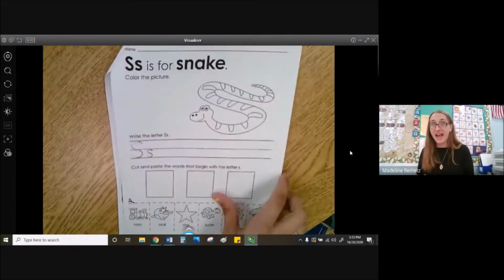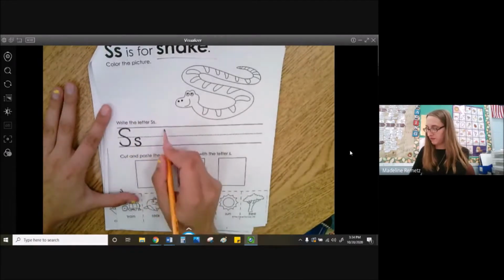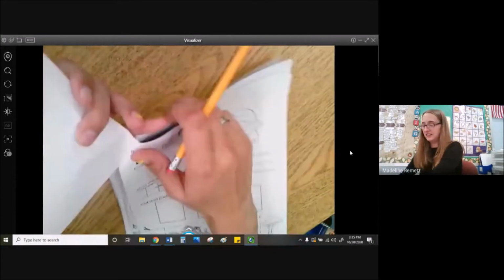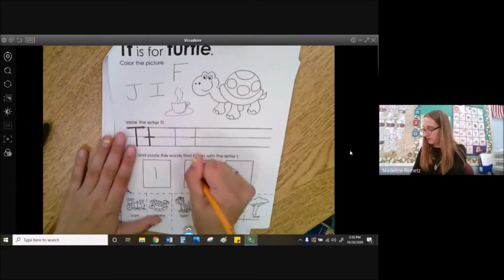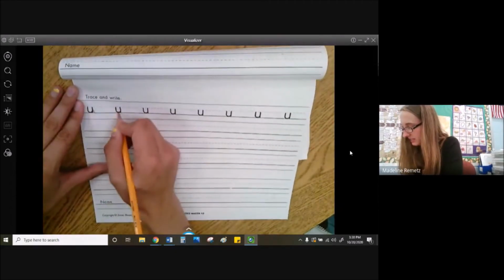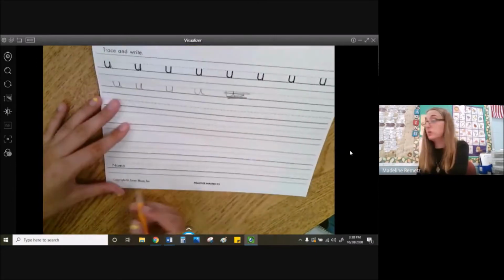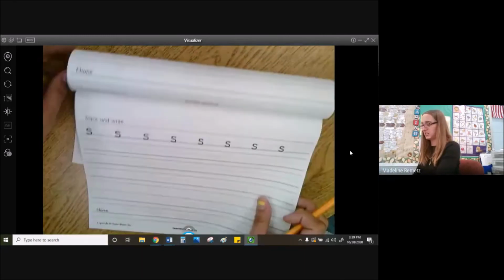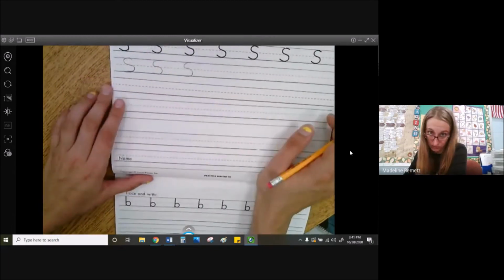ELA Packets Day 1 Week of 10 26